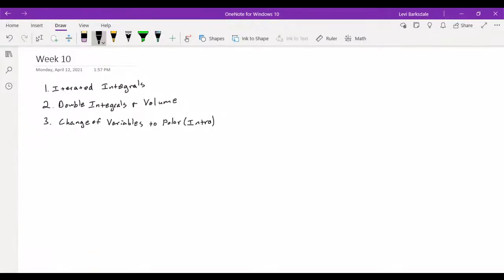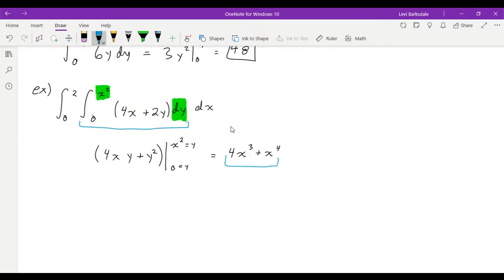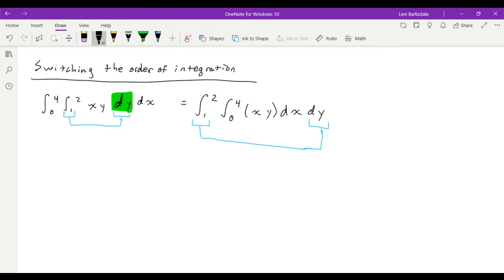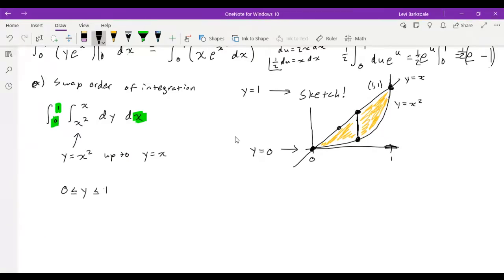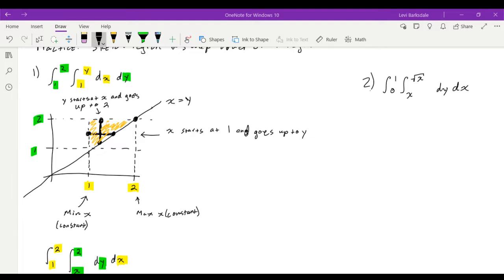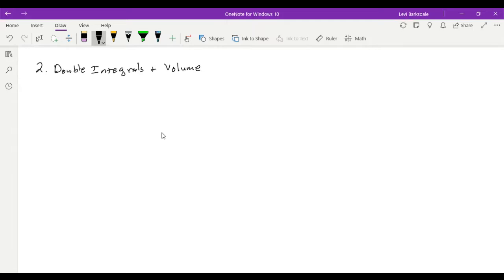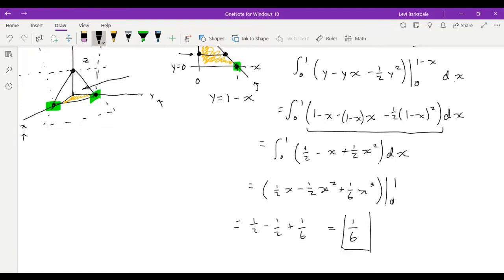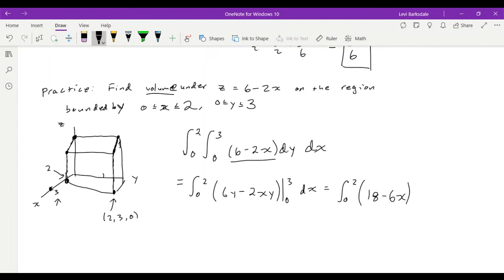MATH 2419 Week 10 Review: Iterated & Double Integrals, Volume, Changing to Polar Coordinates